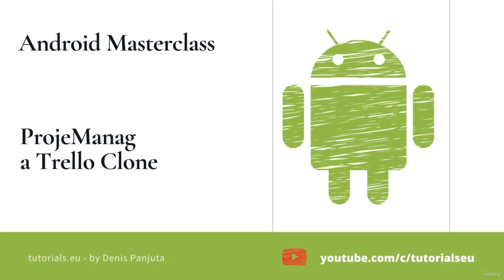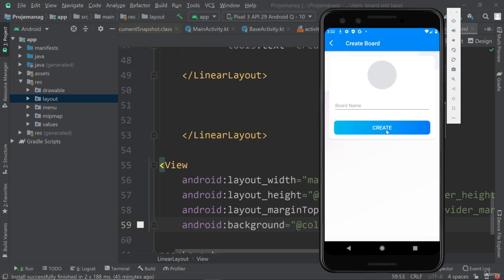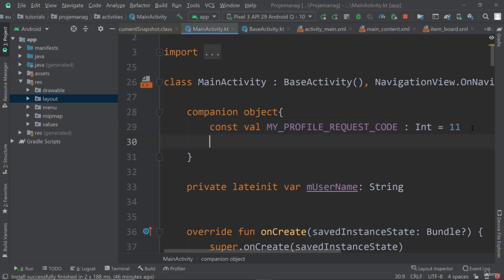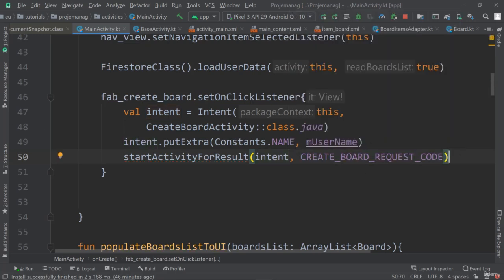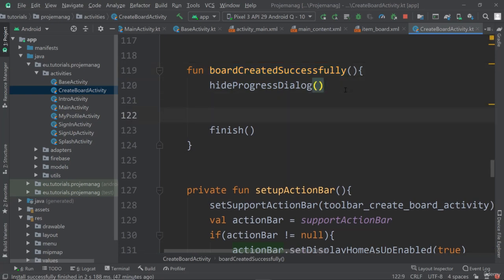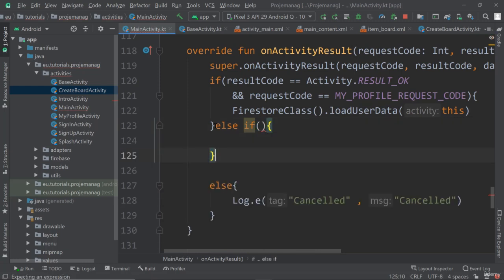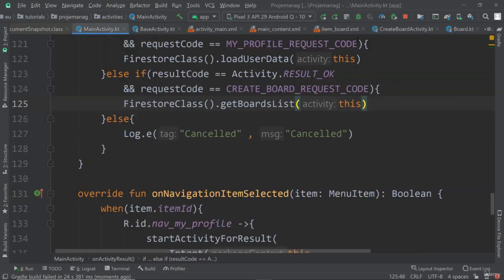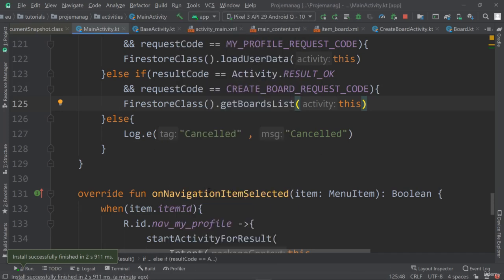416 - Loading The Boards Into The Recyclerview